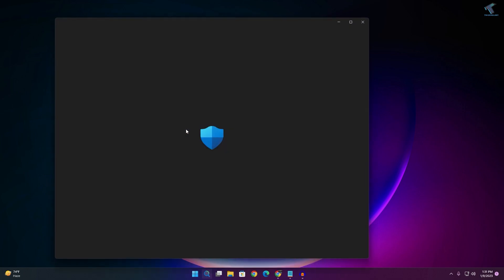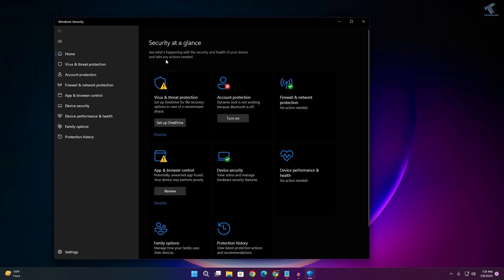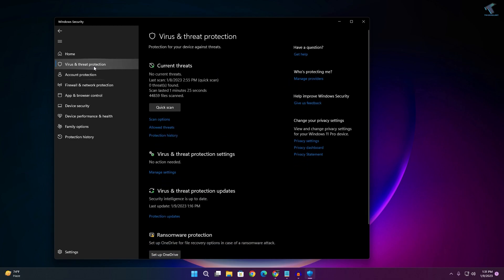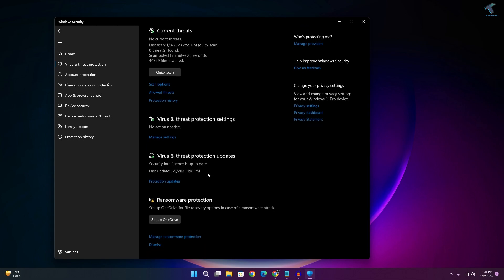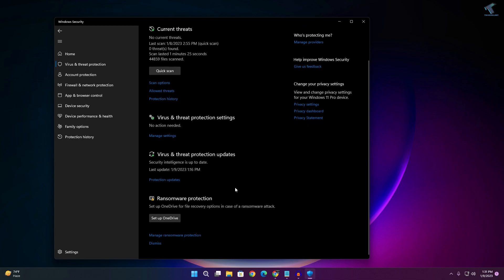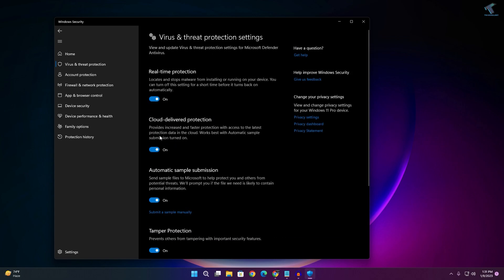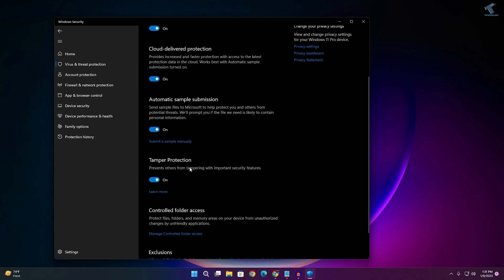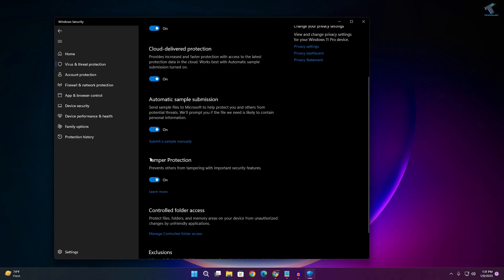How To Enable or Disable Tamper Protection on Windows 11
Here in this video tutorial, I will show you guys how to enable or disable Tamper protection on your Windows 11 Laptop or PC.